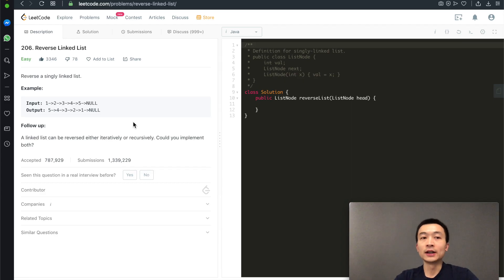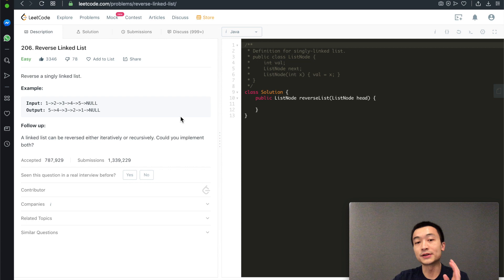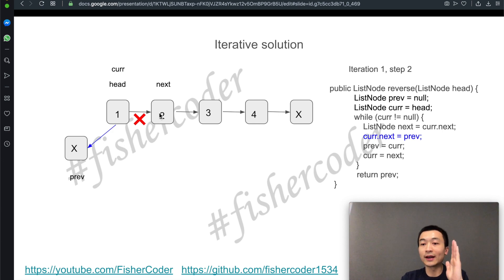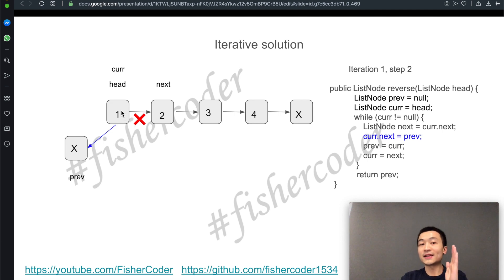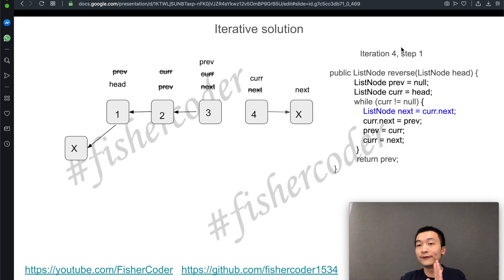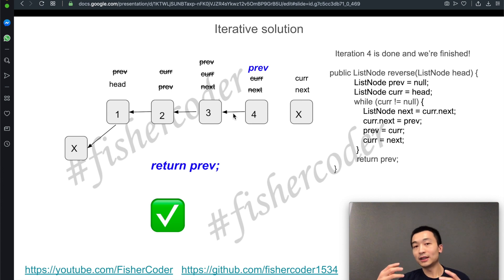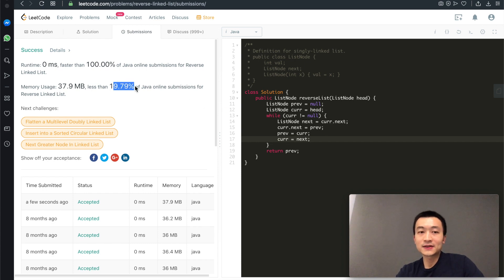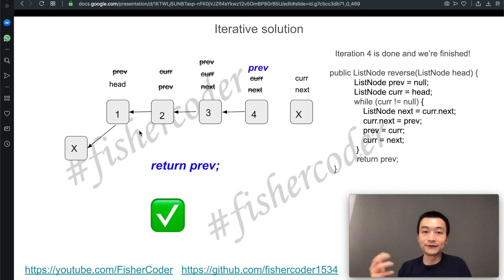LeetCode 206: Reverse Linked List ITERATIVELY - Interview Prep Ep 59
LeetCode 206. Reverse Linked List

Solutions explained (Iterative approach):
1. We'll initialize two pointers: prev and curr; then we'll iterate on every single node by: creating a temp node (called next) to hold the curr.next node, then change curr.next to point to prev, then assign curr to prev, in the end of each iteration, we'll assign next to curr to continue with the following iterations.
2. As long as curr is not equal to null, that means we haven't reached the end of the linked list, we'll just continue.
3. In the end, we'll just return prev.

Time: O(n)
Space: O(1)

My ENTIRE Programming Equipment and Computer Science Bookshelf: